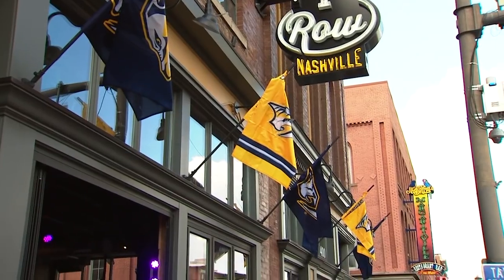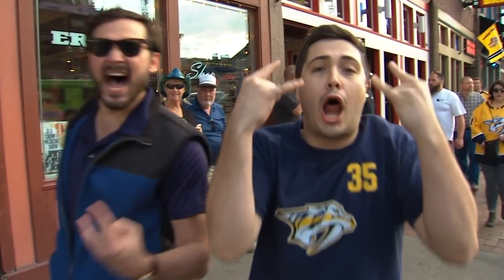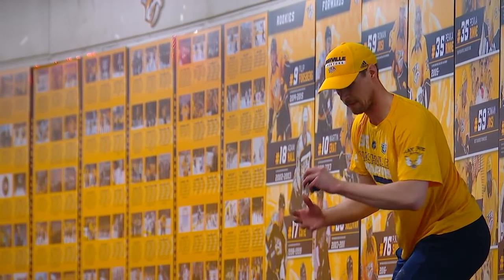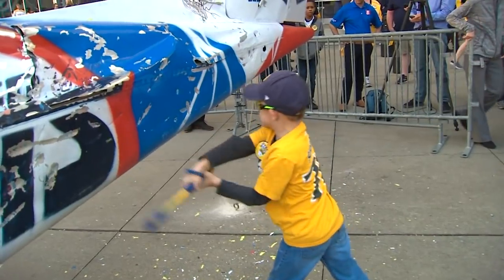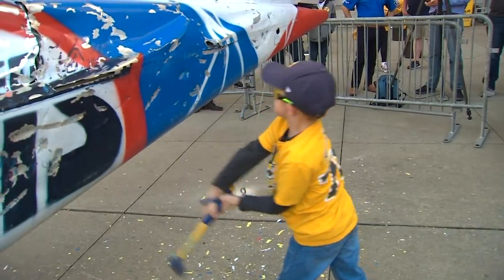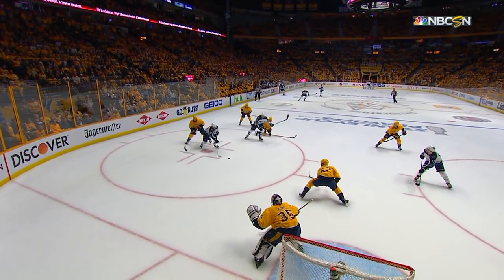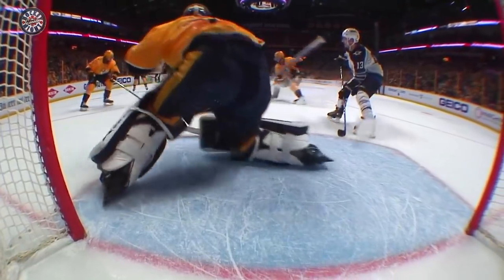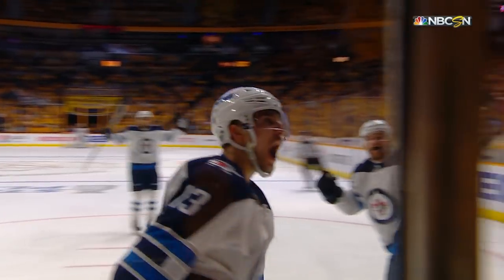Hellebuyck's dominant night, Tanev's goal own Game 1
Connor Hellebuyck turns in a masterful 47-save performance and Brandon Tanev finishes Bryan Little's determined effort to open the scoring, as the Jets and Predators kick off an exciting Second Round series in this edition of Best of the Night!

Feeling social?